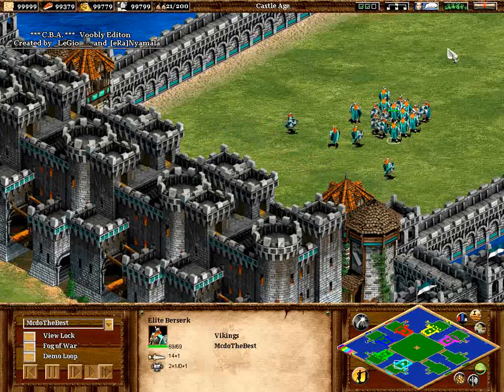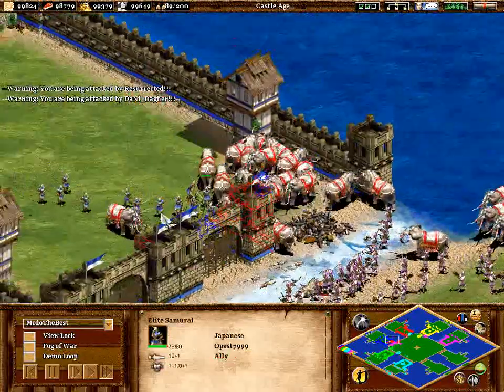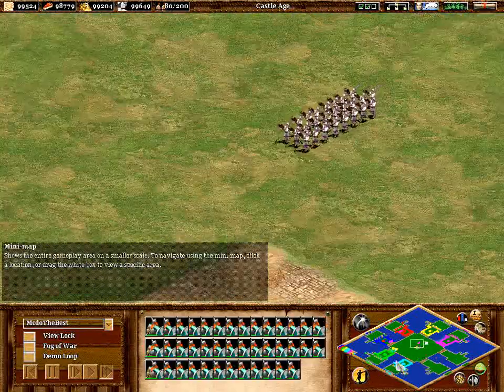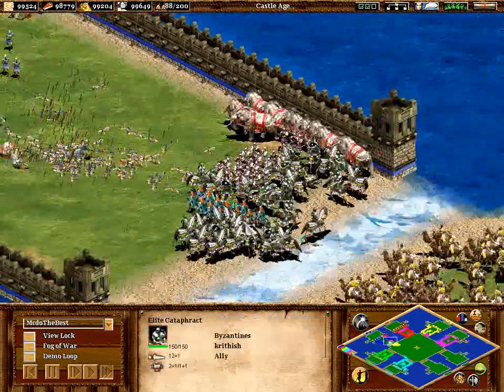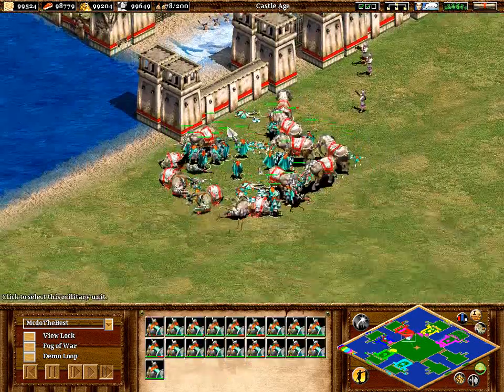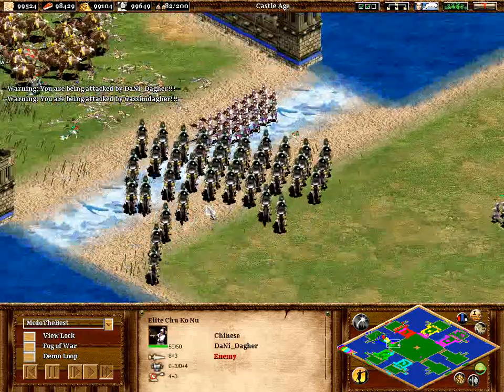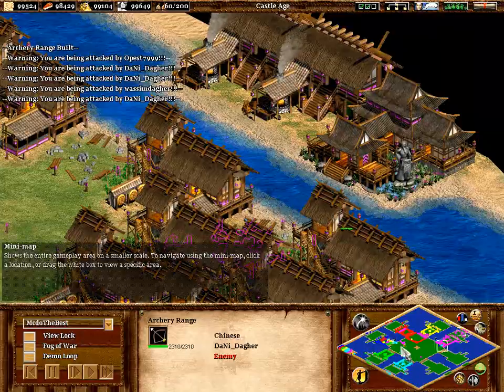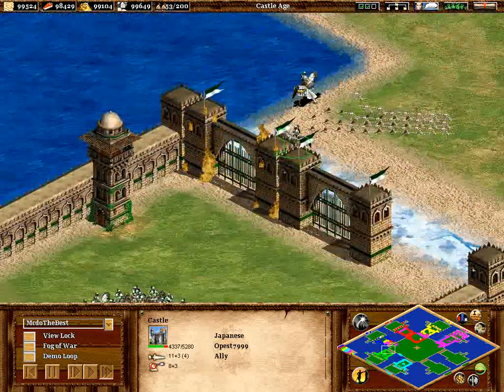Let's Play Age of Empires 2 Online: Castle Blood Automatic - Pro Players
This is how the professional Age of Empires 2 players play. My team puts up a good fight, but in the end the skill of the pros is just too much. Enjoy the massacre!